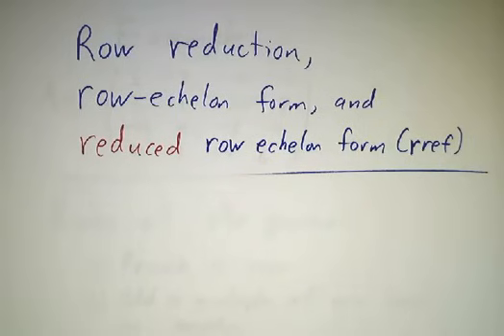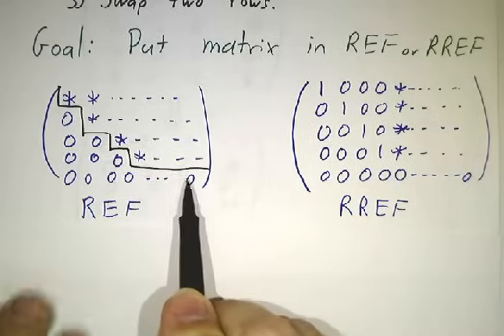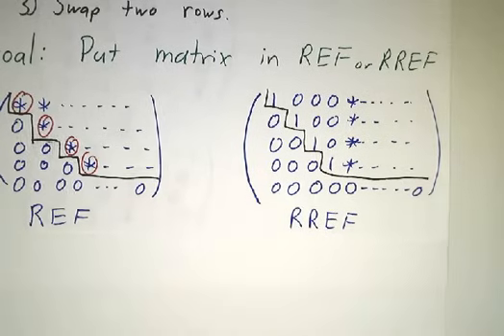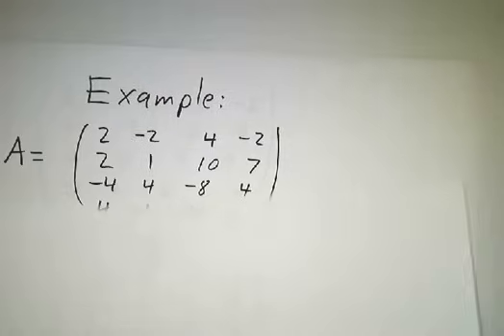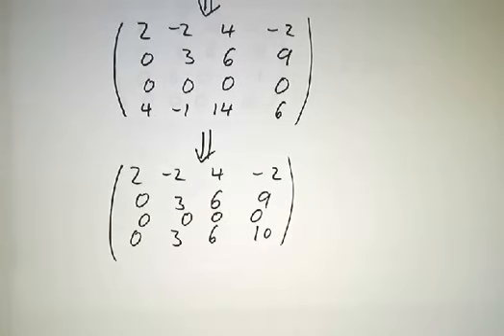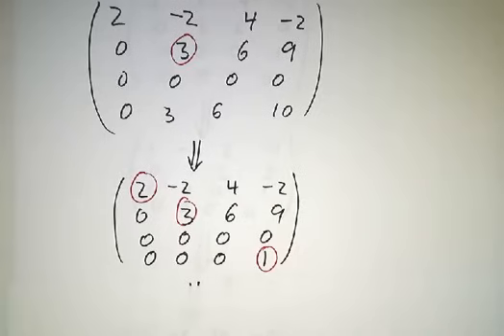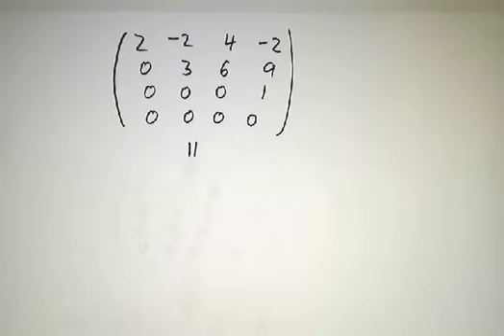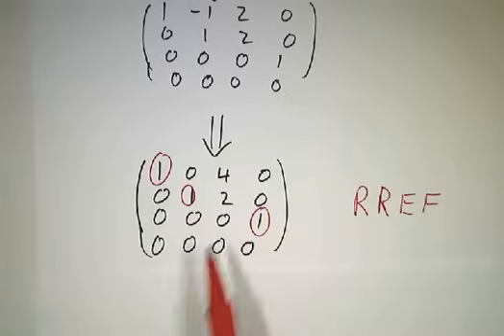Row reduction, row-echelon form and reduced row-echelon form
Row reduction, also called Gaussian elimination, is the key to handling systems of equations. We go over the algorithm and how we can make a matrix fairly nice (REF) or very nice (RREF).